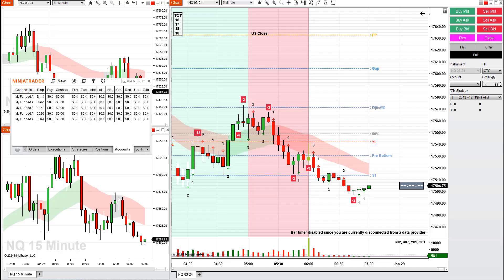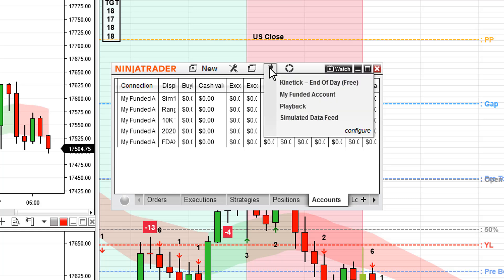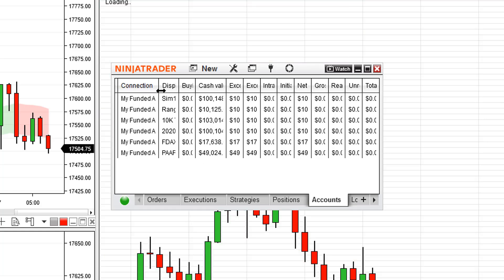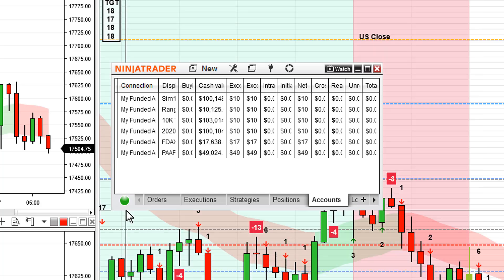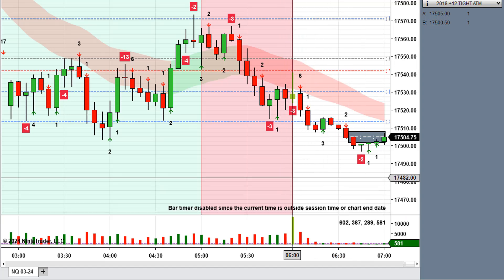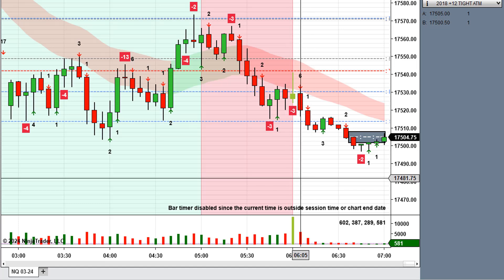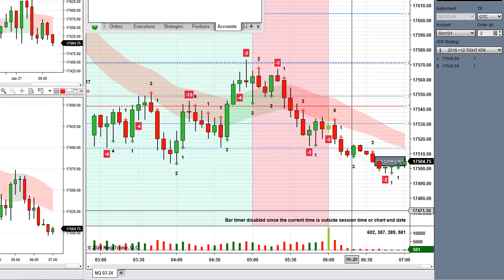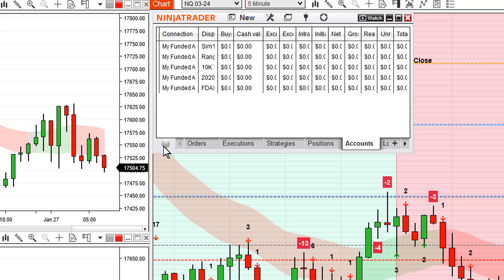😍 How to Connect NinjaTrader 8 to Live Data | Step-by-Step Guide with Samurai Day Trading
Want to start day trading with NinjaTrader 8 but not sure how to connect your data feed? In this step-by-step tutorial, Samurai Day Trading walks you through exactly how to connect NinjaTrader 8 to live market data in just minutes.

Whether you're a beginner or switching platforms, this guide will help you:

Connect your brokerage (e.g., NinjaTrader Continuum or CQG)

Set up real-time chart data

Avoid common connection errors

🥷 Samurai Day Trading — Learn to trade with precision, discipline, and power.

Lachlan Elsworth | CTO and Lead Trader 😀😀😀